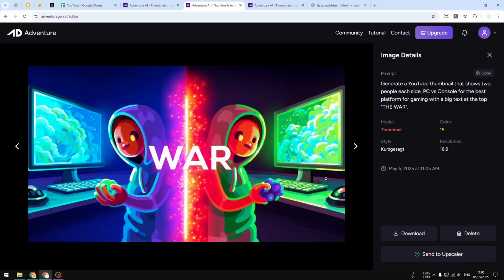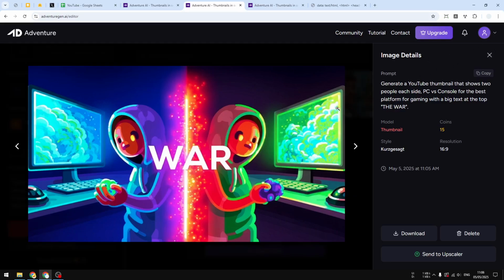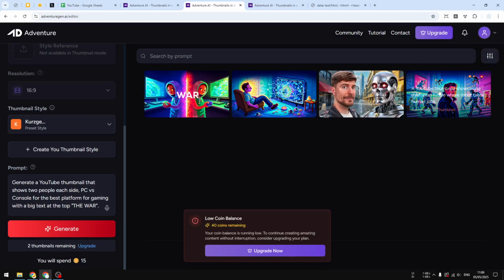How to Make YouTube Thumbnails Like Kurzgesagt with AI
👉 In this video, I will show you how to create stunning Kurzgesagt-style YouTube thumbnails using adventuregen.ai with no design experience needed. Transform your channel with eye-catching, colorful scientific illustrations that boost click-through rates and make your videos stand out in the crowd.